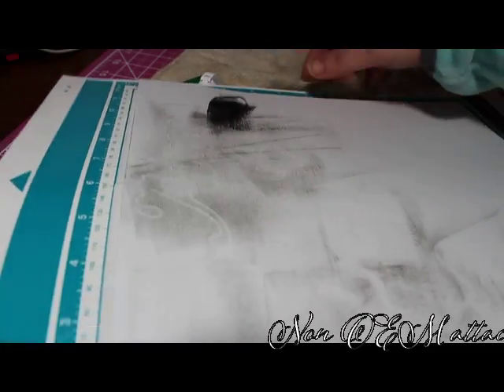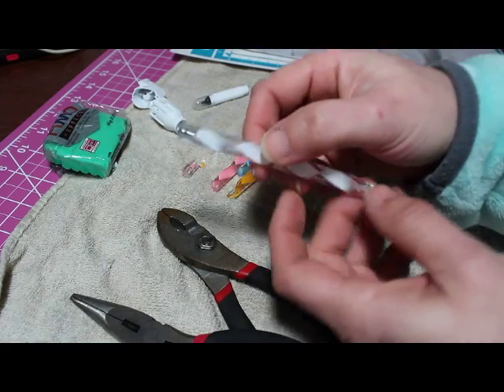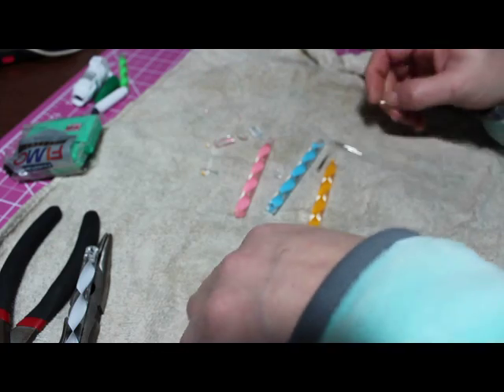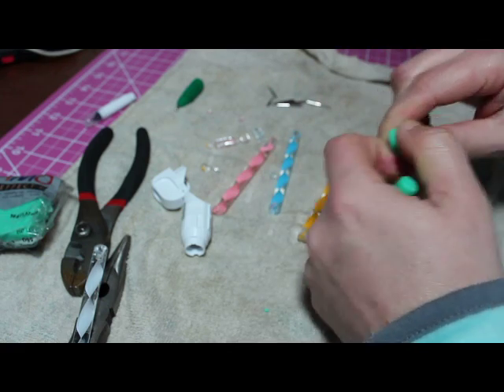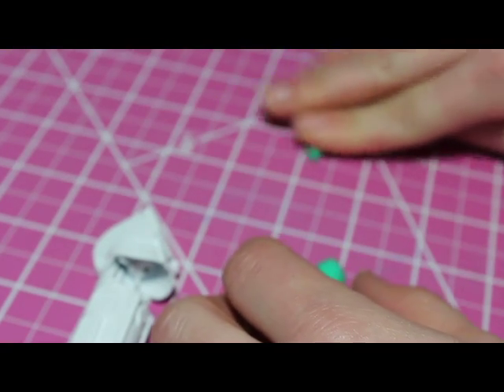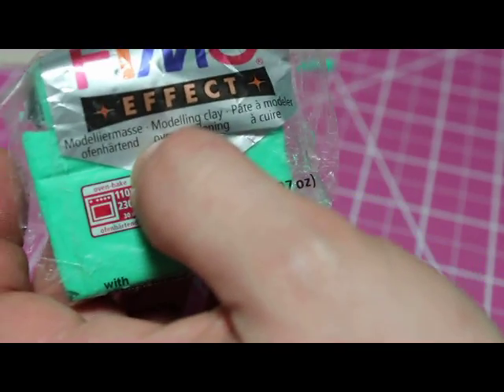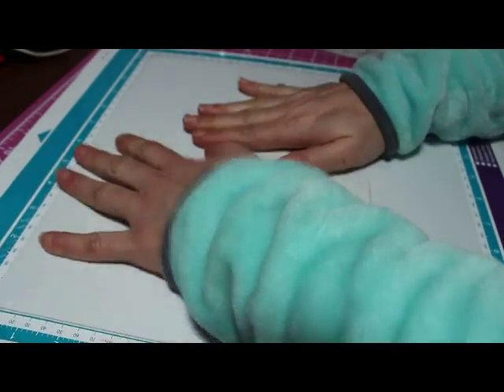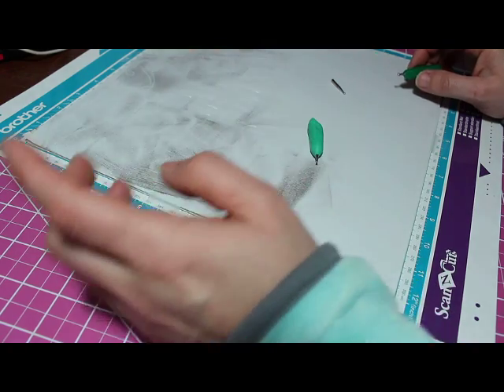EMBOSS AND SCORE with my invention with the Brother ScanNCut Jen Blausey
PLEASE SEE THE NEWER VIDEOS, as this is old. This video shows you how I developed and fabricated the very first ever embosser, debosser, and scorer for the Brother ScanNCut. No more "wanting and wishing" Remember it is NOT OEM, therefore if you use it, you could run into trouble by doing so.  And we don't want that. I have successfully tested my attachment in my machine for a month or so, with absolutely NO problems, but in life, all things are different. I did email Brother about this, so they are fully aware.  I make no guarantees that what YOU make will not harm your machine, nor do I make any warranties real or implied, or contracts for this item with you. I am merely showing you how I made mine. So JUST USE CAUTION when you are fabricating yours. This tutorial is FOR THE MEMBERS OF MY FACEBOOK GROUP, however, I am all about sharing, and with the copyright and patent pending, we can all share away, because that is my only goal is to help all of you. Here is my facebook group and I HIGHLY SUGGEST THAT YOU JOIN IT for help. =) As all of the members and myself have been discussing this for a while. I really hope that you all can use this to create something wonderful for yourselves, we have waited SOOOOO long, I just plum gave up waiting and got to piddlin.  So have fun, but use good judgement, PLEASE.   If you do not feel comfortable, then just don't do it, =) It is ALWAYS up to each individual with what we choose to do. Thank you all so much for your support and kind thoughts that you have posted to me, I appreciate them all.